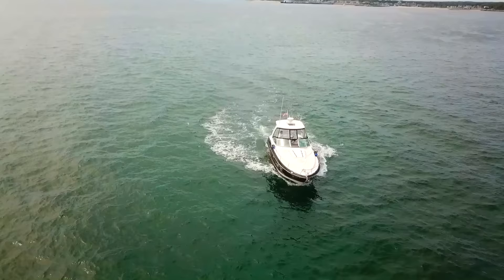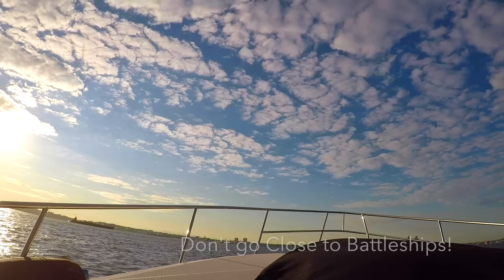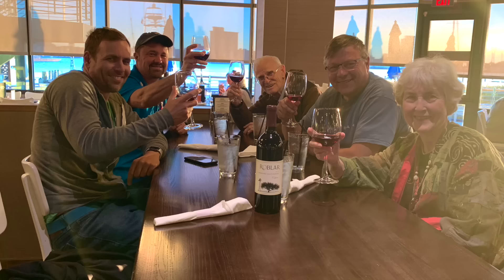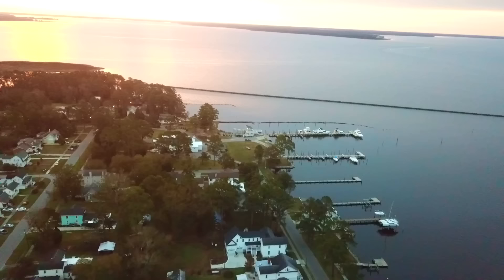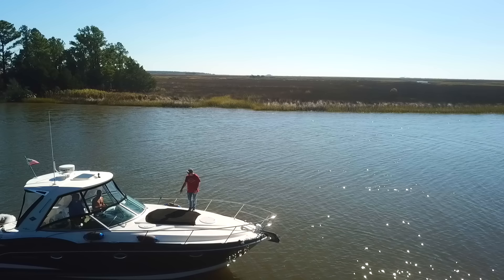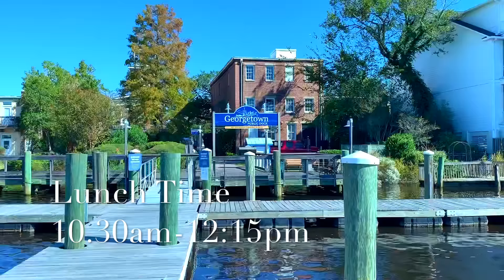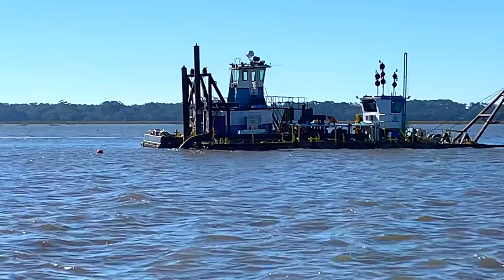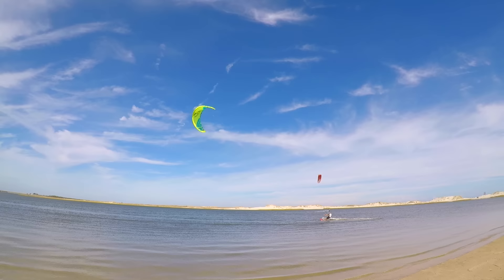Powerboat from RI to FL via ICW - Intercoastal Water Way - First Time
Boat from Warwick, RI to Jacksonville, FL via Intercoastal Water Way (ICW). So this is our first time taking a Monterey 340SY Sport Yacht 35FT with Dual Engines 600HP Total. Down from RI to FL. I Took us about 12 days and was an Adventure to say the least!
Some Questions you might have will be answer!
How much Gas will it take to Travel to FL via ICW?
How much Money will it cost?
How much time will it take?
How many NM is it to go?
How much does it cost at Marina's to Stay?
How Many Engine hours will it be?